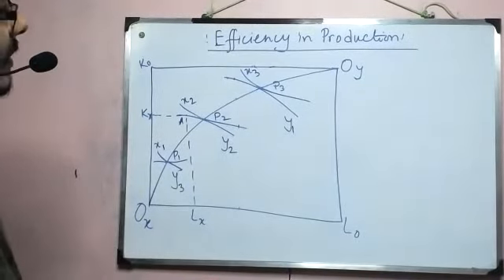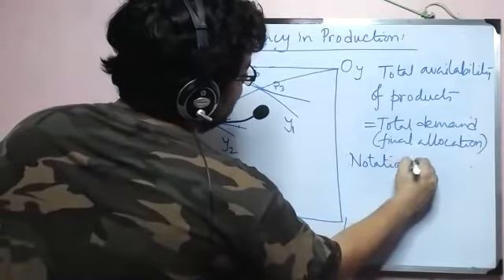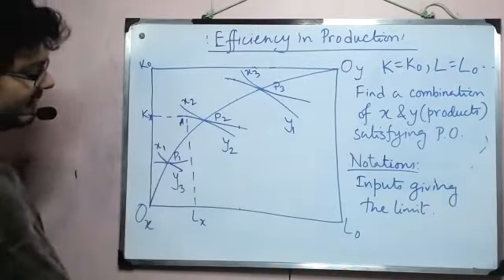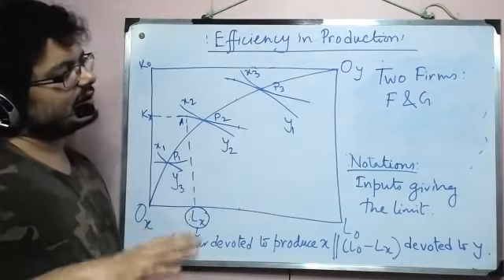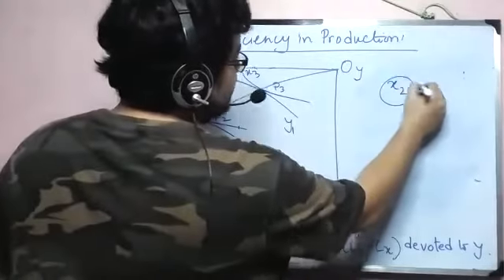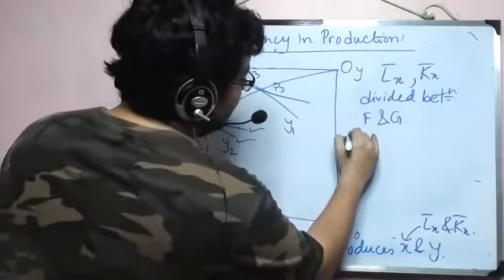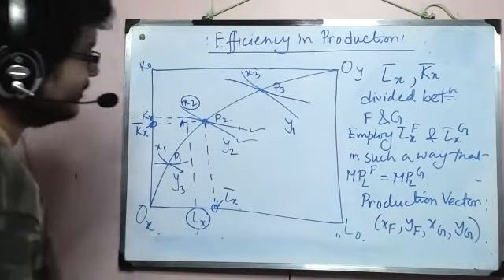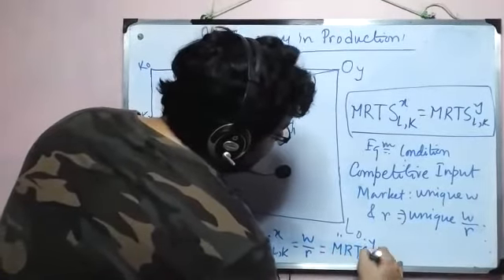Production Efficiency in General Equilibrium: Edgeworth Box & Efficiency Condition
In this class we learn the production efficiency part of general equilibrium after consumption. I discuss at length the similarities & the dissimilarities of the two diagrams. We also learn how to distribute the productive capacity when there are multiple firms in an economy.